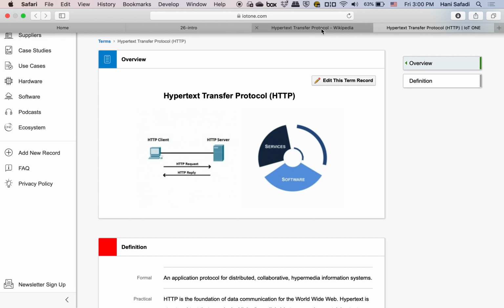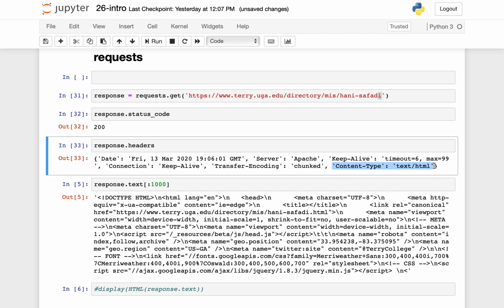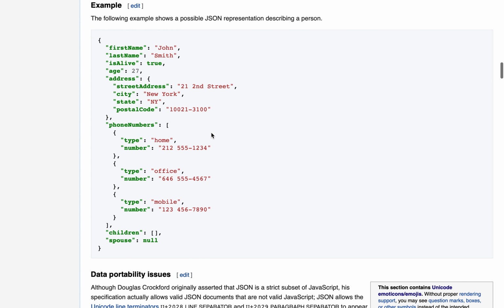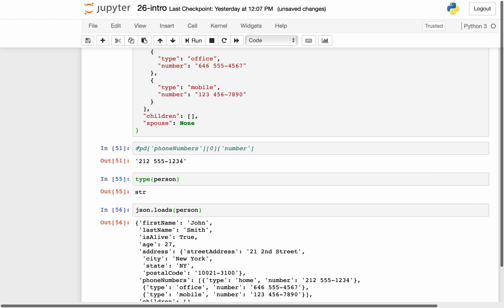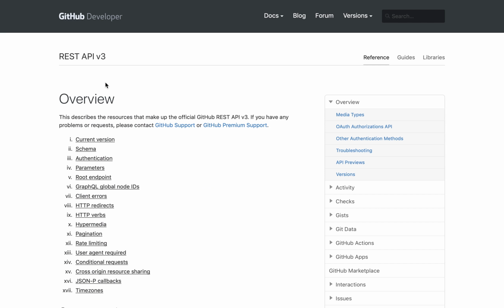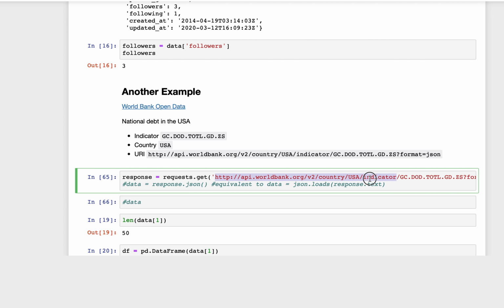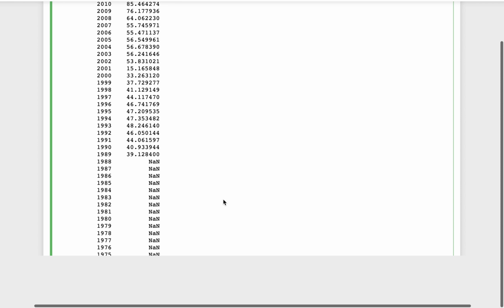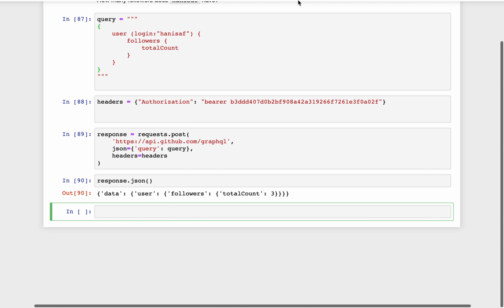Introduction - APIs: JSON, REST & GraphQL